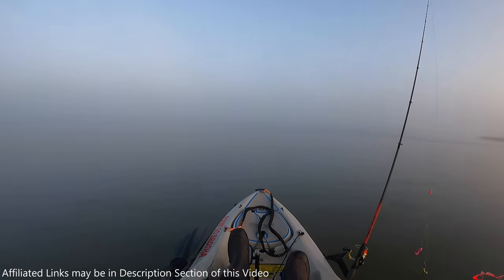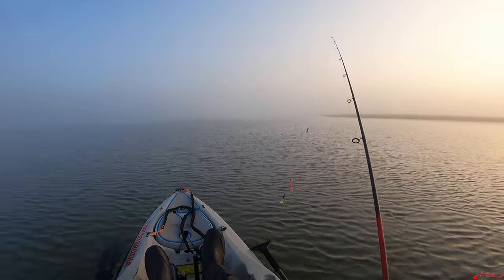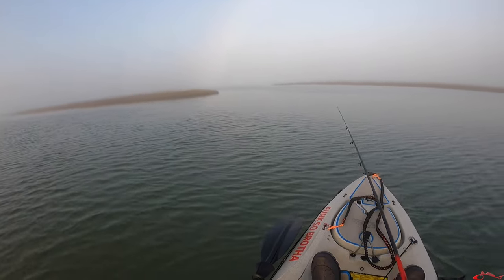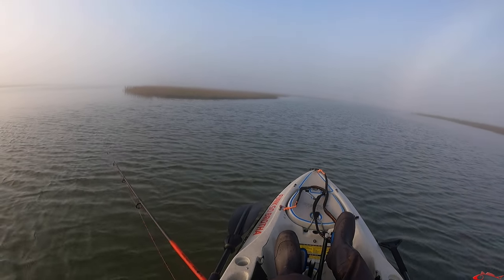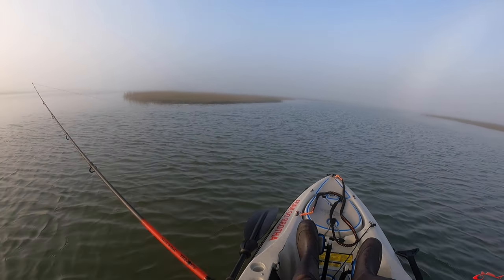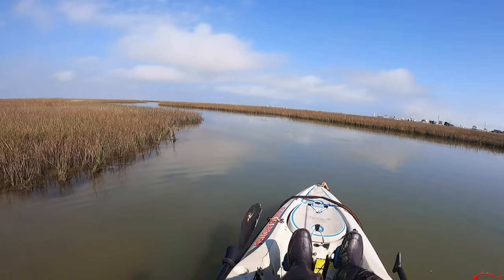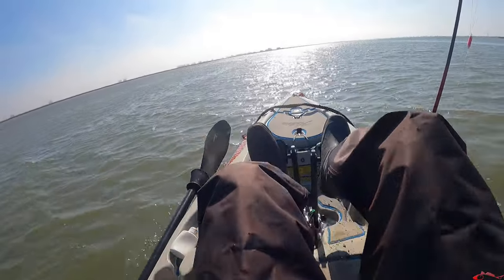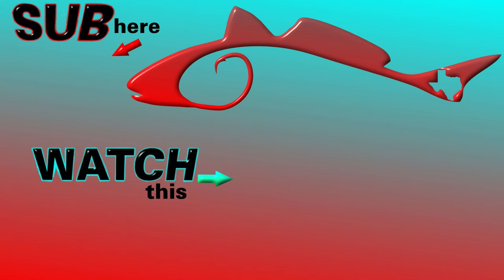Fishing for Some Flounder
This has been a very warm winter here along the Texas coast so far despite a few cold fronts. In this fishing video I wanted to hit the water and fish for some flounder and reds near and around some marsh. Fishing drains, intersecting waters, and marsh grass for some predator fish.

Featured
Berkley Gulp
White Swim Mullet GREAT DEAL!
Pink Swim Mullet GREAT DEAL!
DJI Mini 2
Root Beer Chart Tail

My Peeps:
Saltwater Soul Facebook